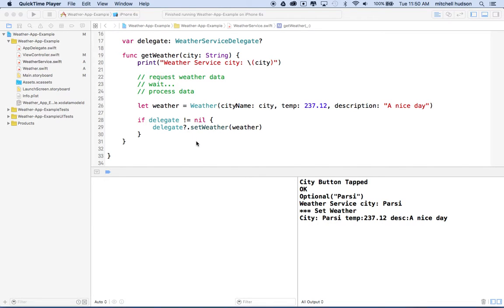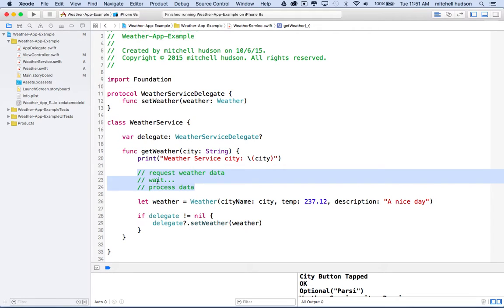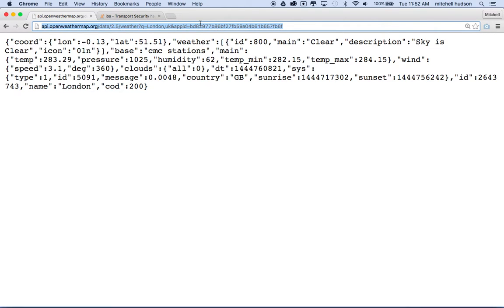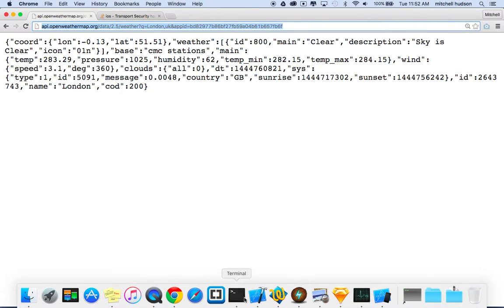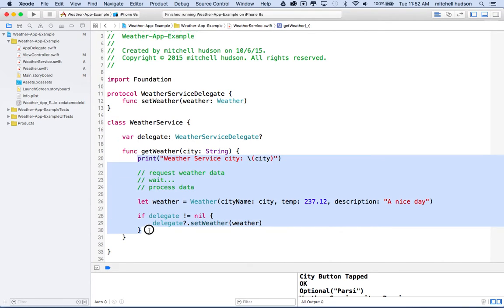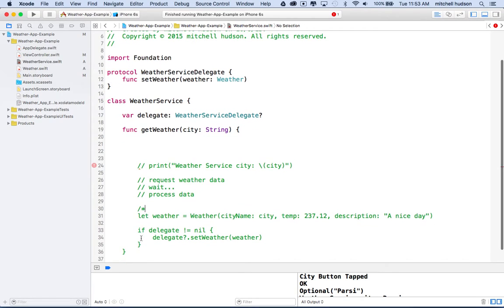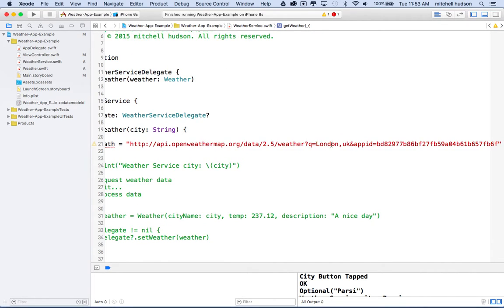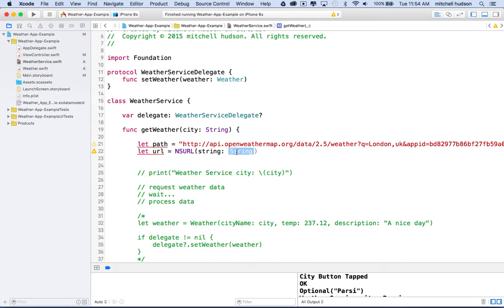7 Weather App Xcode 7 App Security plist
Xcode 7 Swift 2 Weather app. Here we need to set some obscure options to make our app compatible with OpenWeatherMap.

Setting app security options in plist to allow HTTP transactions.